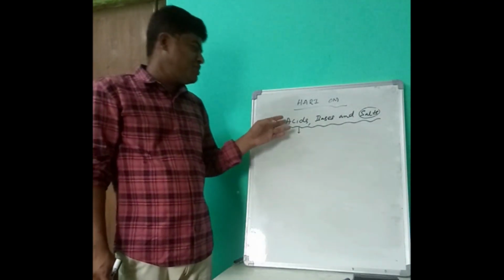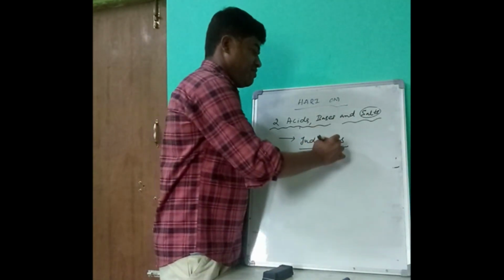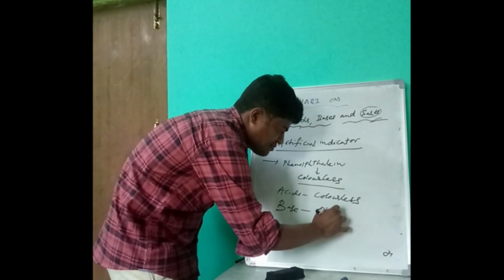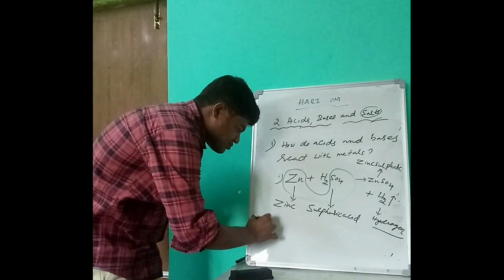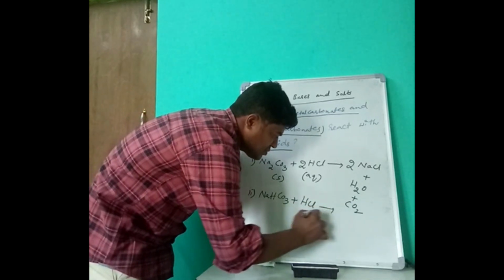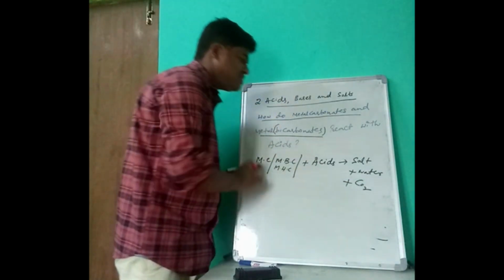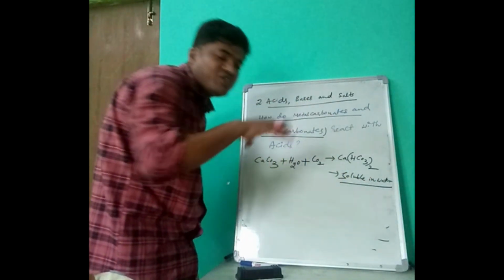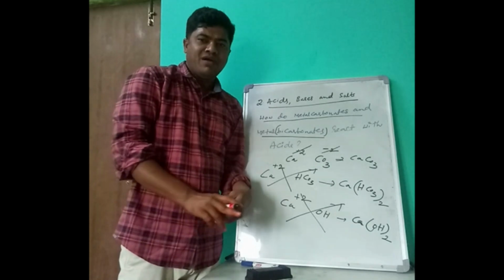GVKCV ONLINE CLASS: ACIDS, BASES & SALTS PART 1(CLASS 10 Chemistry)